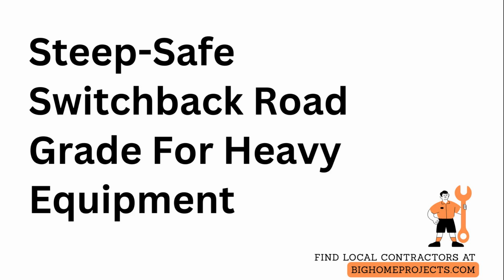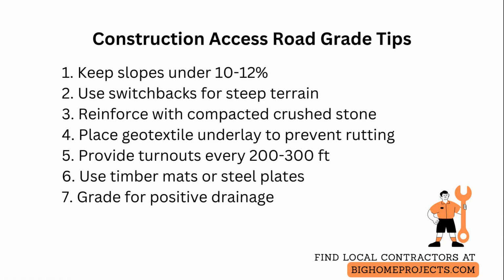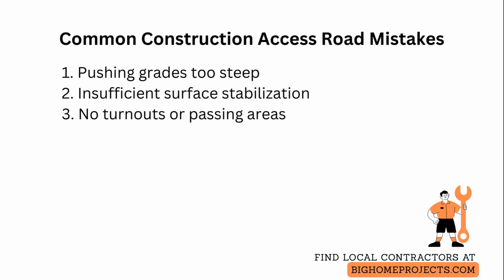Steep-Safe Switchback Road Grade For Heavy Equipment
Temporary construction access road grade guidance for house construction covers how to design safe, temporary site access for heavy equipment using practical tips like keeping slopes under ten to twelve percent, adding switchbacks on steep terrain, installing compacted crushed stone over geotextile to prevent rutting, and providing regular turnouts for passing and staging. This guide helps homeowners and contractors with site access planning, temporary road stabilization, erosion control, and construction traffic management, and it highlights solutions for soft soils such as timber mats or steel plate runways. Learn best practices for drainage, surface reinforcement, and safe machine maneuvering to avoid stuck equipment and washouts during excavation and foundation work.

About Us

construction access roads, temporary site access, road grade thumb rule, switchback road design, crushed stone stabilization, geotextile underlay, timber matting, construction traffic management, erosion control for sites, turnout spacing